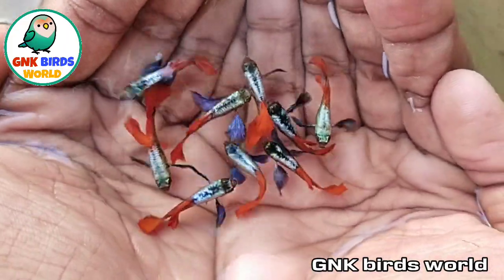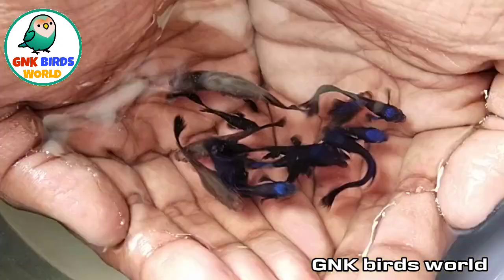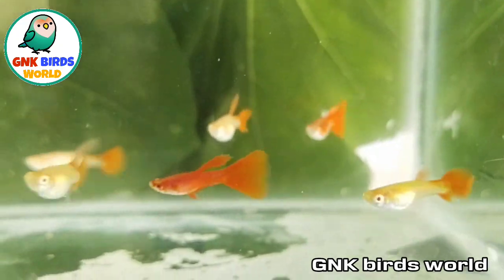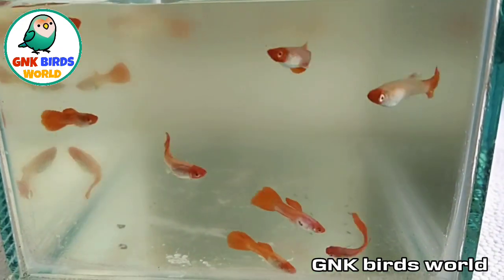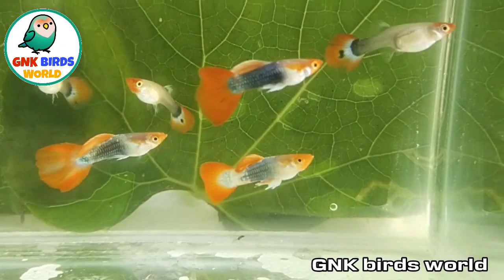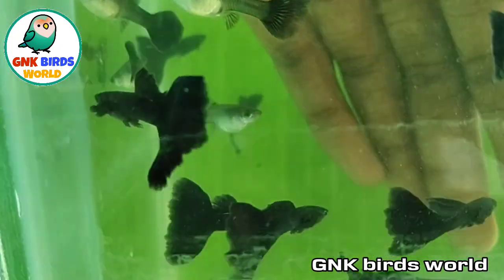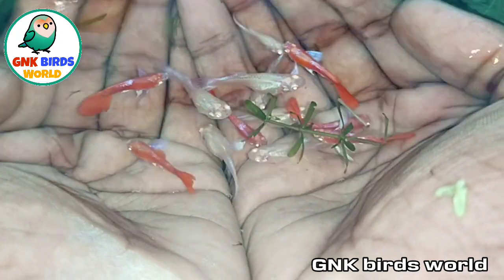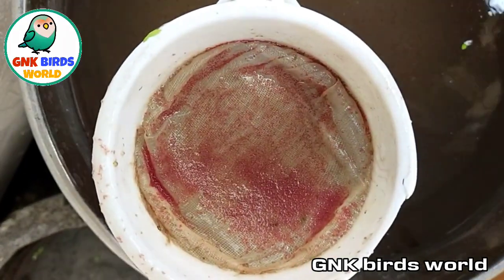imported guppies available for sales/ video - 9